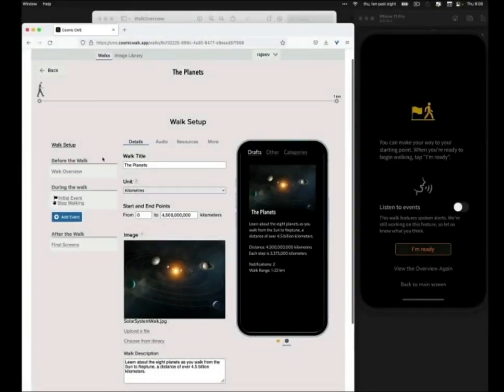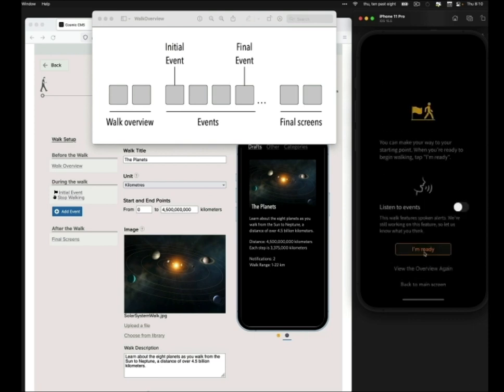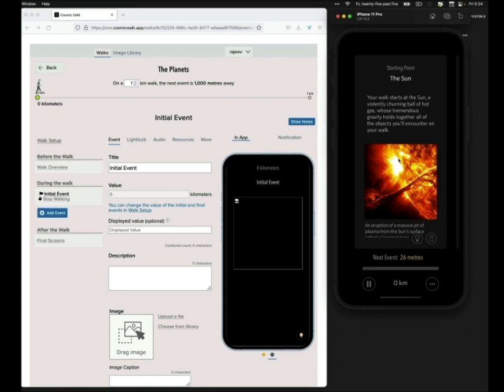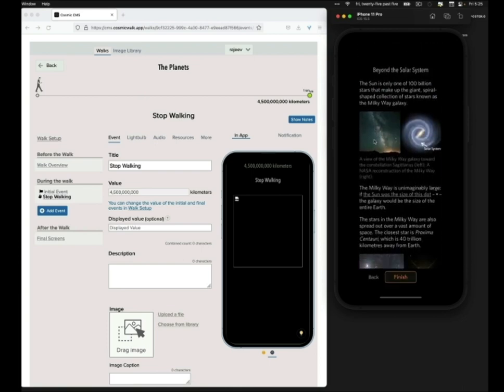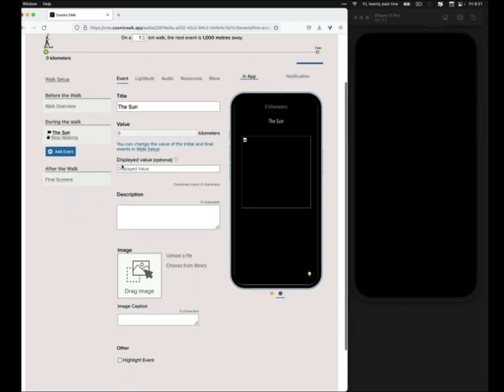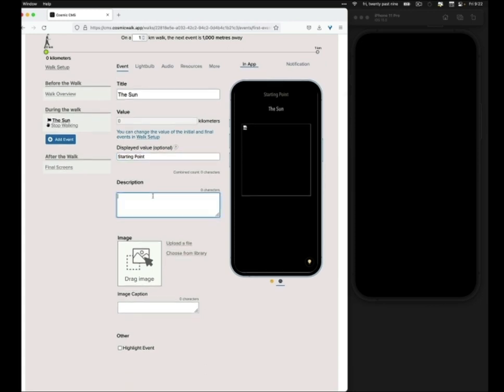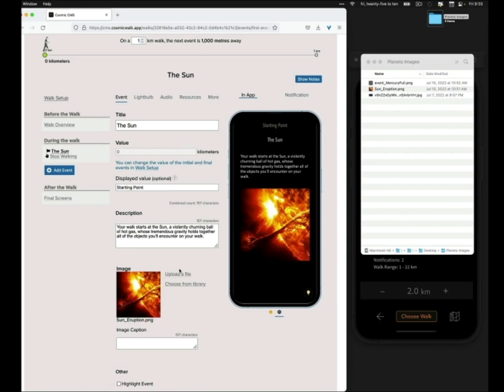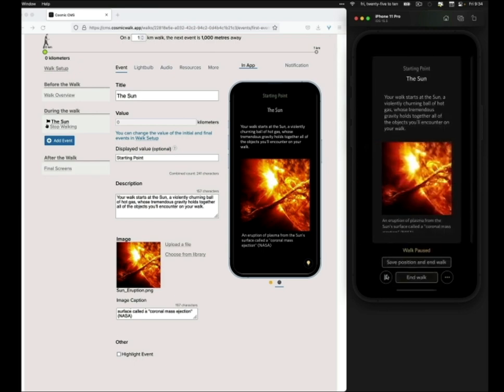3. Adding Events